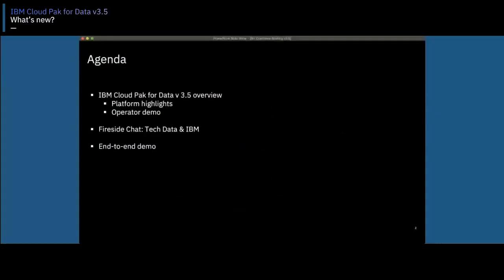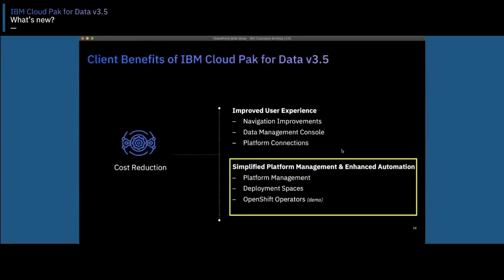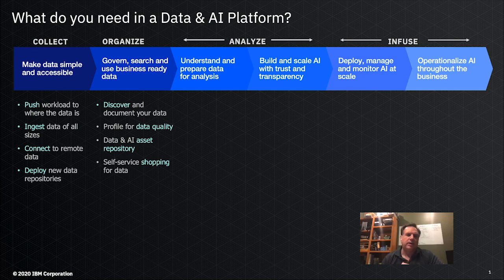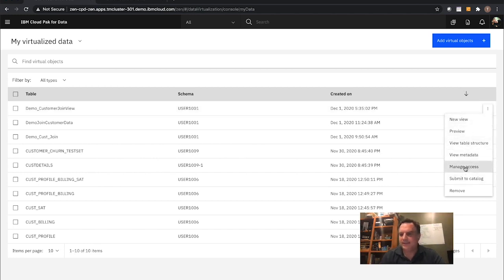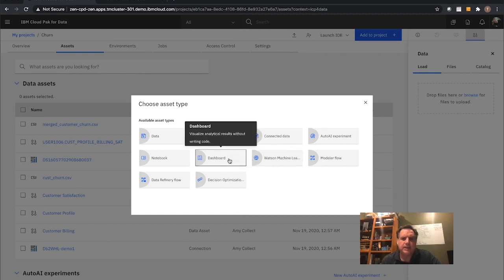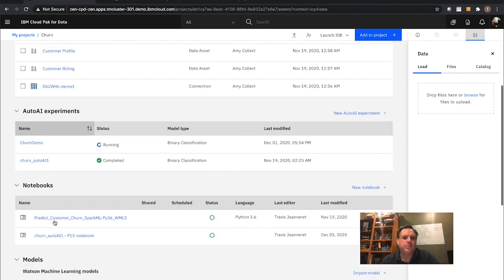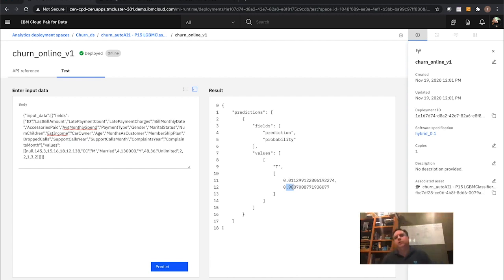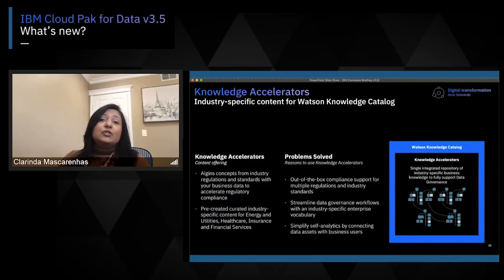What's new in IBM Cloud Pak for Data 3 5 - Overview and end-to-end demo - Network Wire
Watch an update on What’s New in IBM Cloud Pak for Data as the new release comes out as well as demos, in this video brought to you by Network Wire. IBM Cloud Paks are built on and optimized for OpenShift Container Platform

Speakers: Clarinda Mascarenhas (IBM), Partha Komperla (IBM), Travis Jeanneret (IBM)
Special Guest: Clay Davis (Tech Data)
Host: Karena Angell (Red Hat)